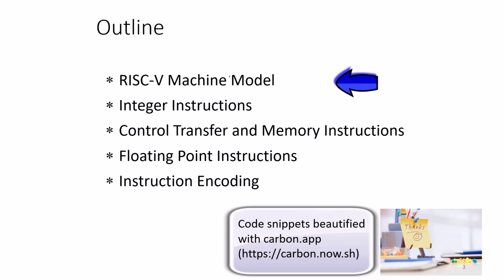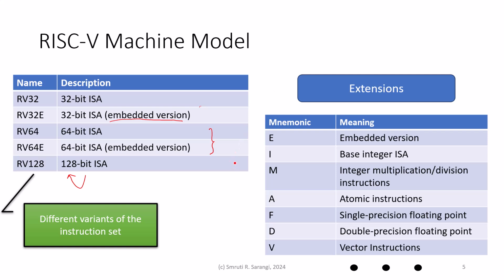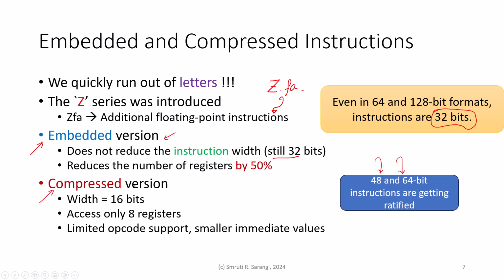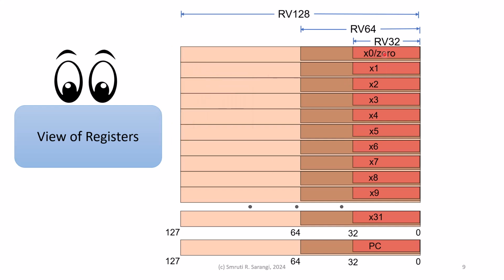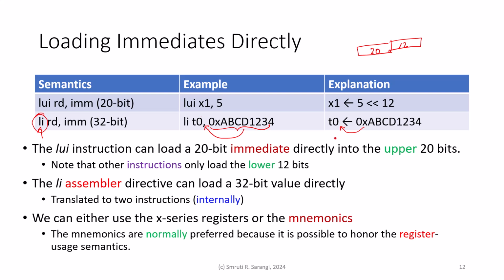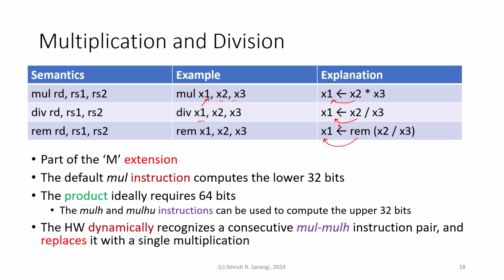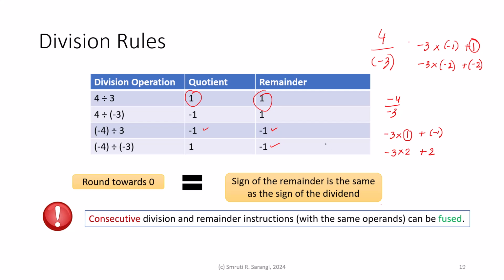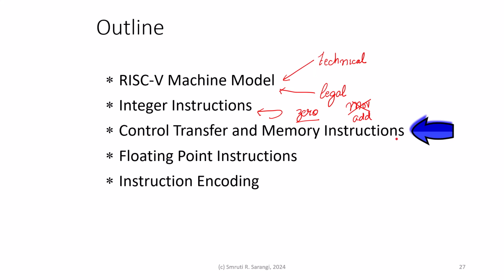RISC-V Chapter: ISA and Integer Instructions (Part I/III)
1. RISC-V ISA design
2. Integer instructions